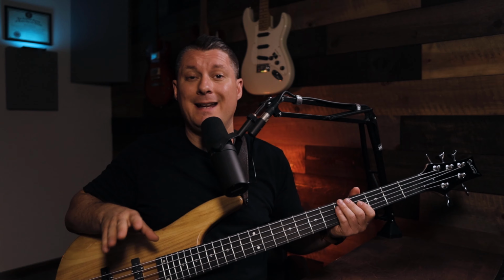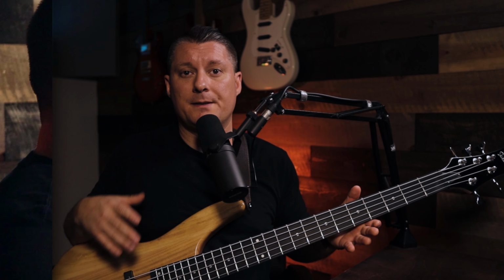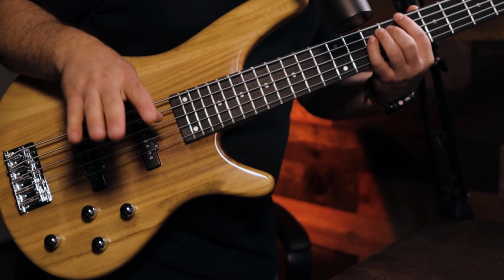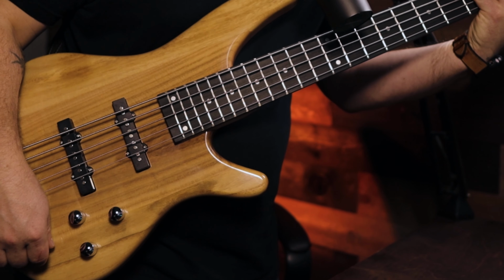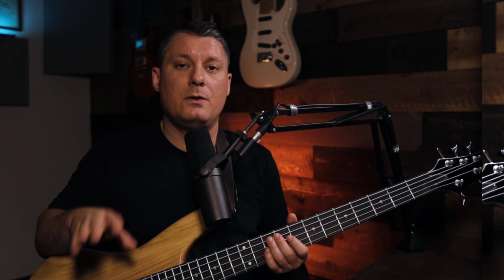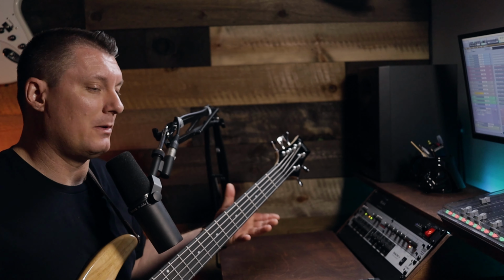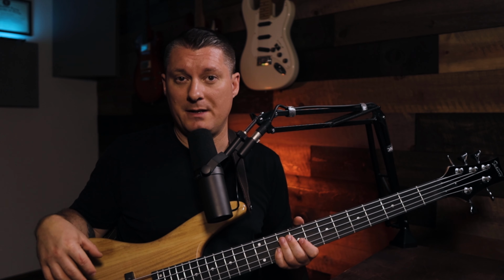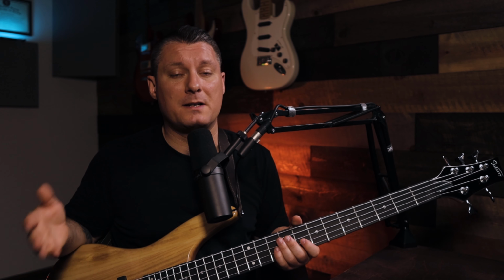Can a $100 Bass Sound THIS Good? | Glarry 5 String Bass Review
Today, we’re checking out the Glarry 5-String Bass Guitar. This is an affordable option aimed at beginners and experienced players alike, who want quality sound, great durability, and a complete starter package. Let's dive in and see what makes this bass a strong choice for players of all levels.

00:00 Intro
00:44 Initial Thoughts
01:36 Sound Examples
03:04 Playability/Features